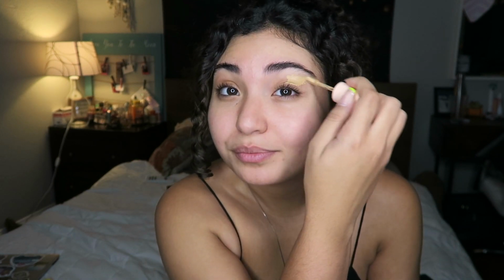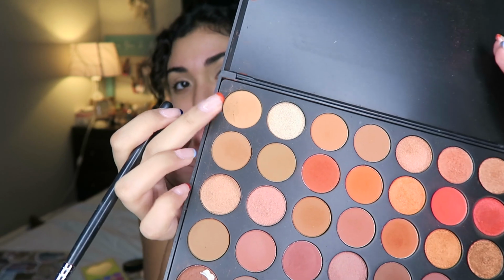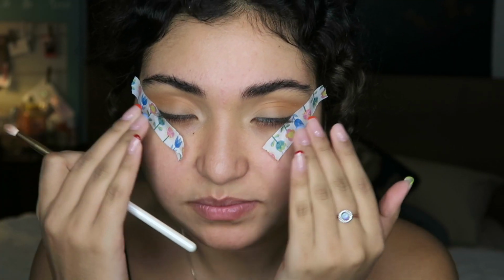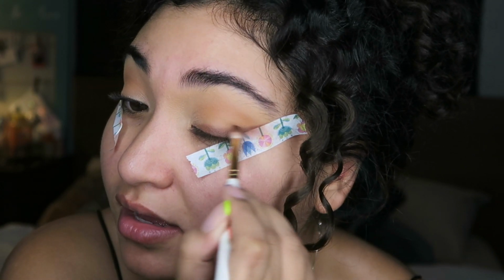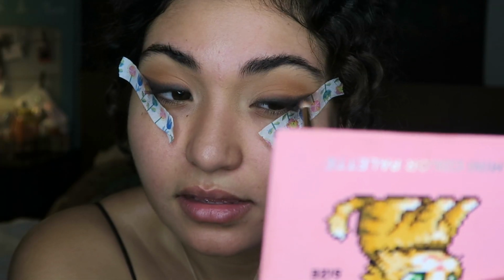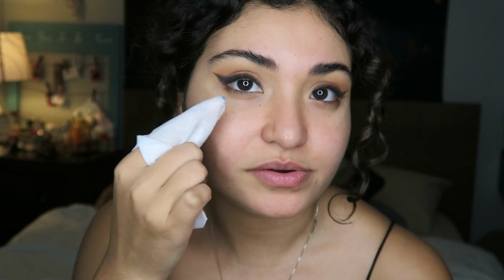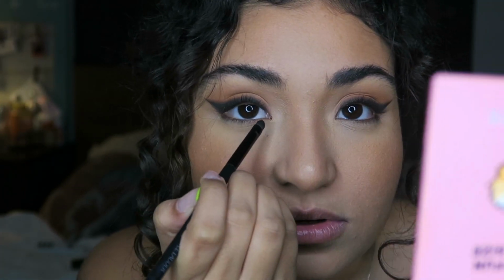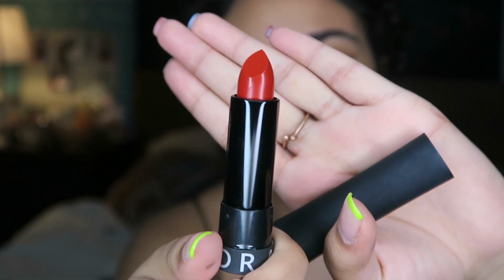quick + easy valentine's day makeup tutorial 🖤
hi y'all!! i hope you enjoyed this week's video. if you try out this look please tag me on instagram @amandayamila i love you all!! happy valentine's day to you and ur boos 🌹💗🥰